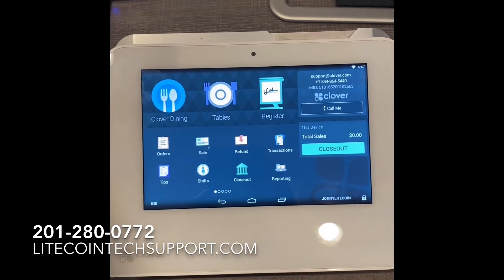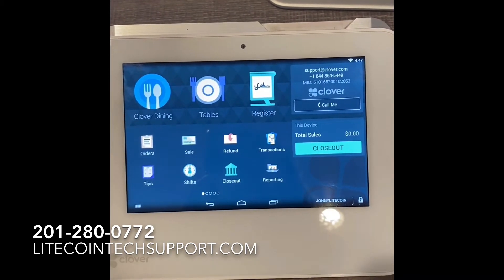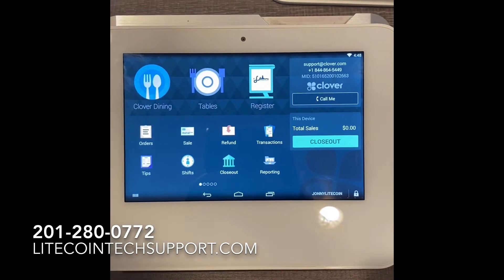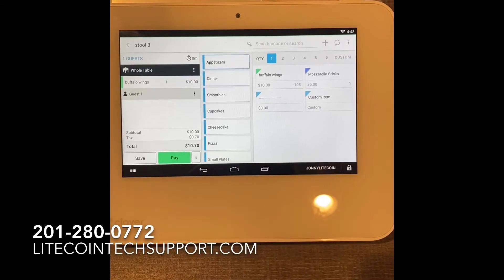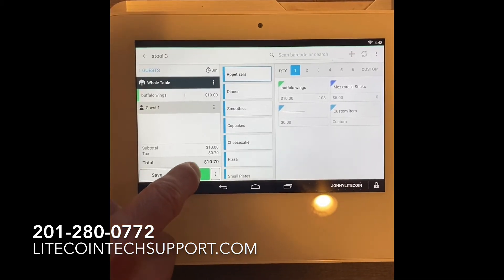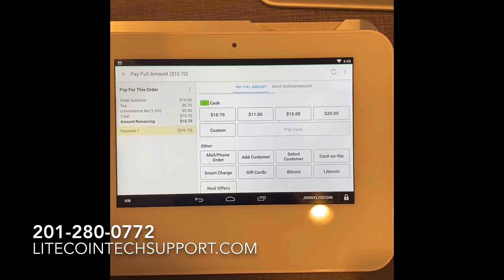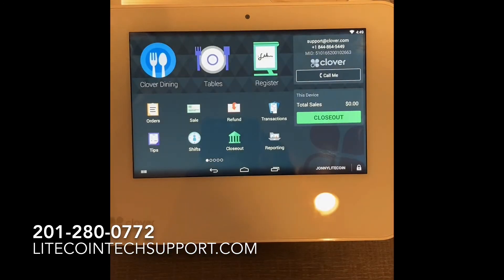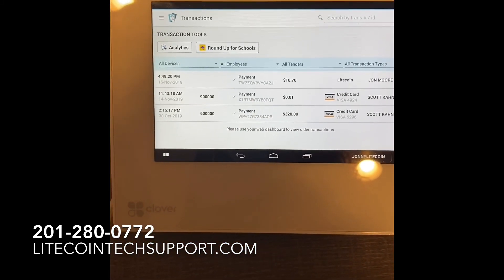Add a Bitcoin or Litecoin payment button to Clover POS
Adding a payment button that allows you to closeout each sale properly is essential for Accepting Bitcoin or Litecoin Payments in a busy Retail or Restaurant environment. You can easily add payment buttons in the Clover Mini, Clover Flex or Clover Station.

All donations go to future World Payment Research for mainstream crypto adoption!!

LTC address: Lage418xLzVuFp8nJDizoFaxLffznhEscw

BTC address: 1M2duLatyyY7itkfTp6ppdHq78JaXGTyqV

DGB address: DChHcQYdV6ZBrti2YEtfuz7J1Kk3r9SjrW